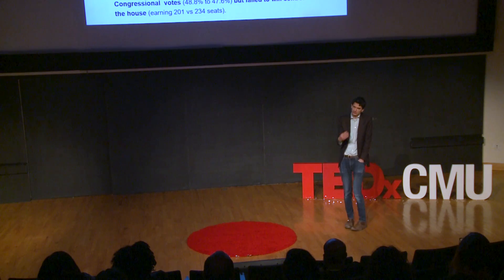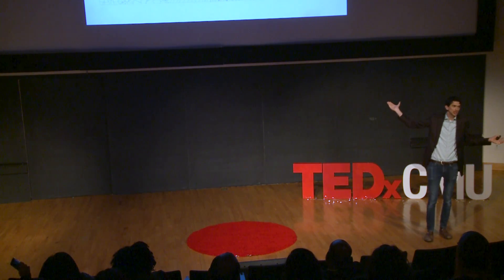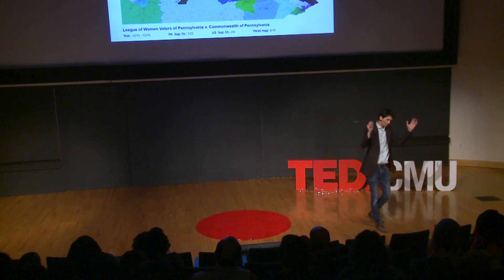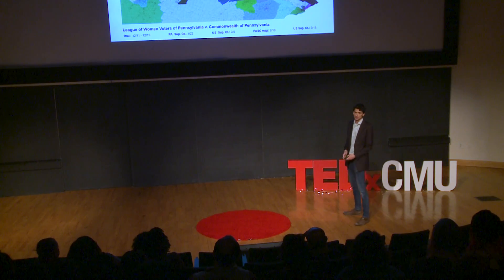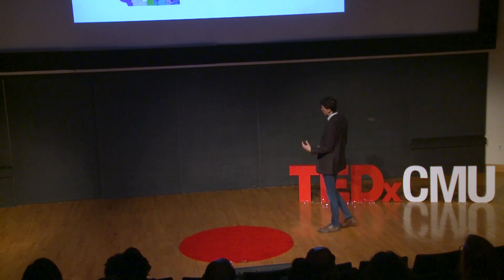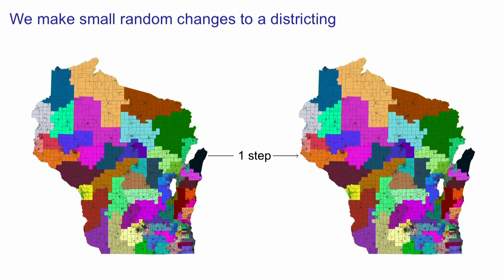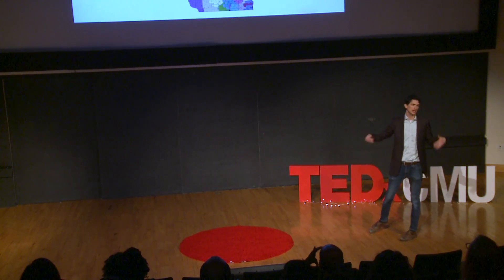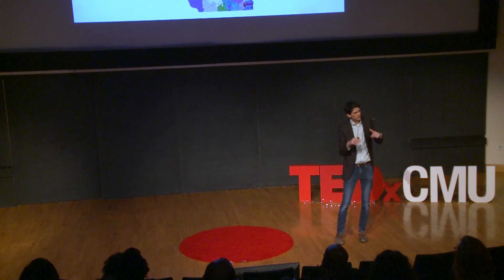The Mathematics of Gerrymandering | Wesley Pegden | TEDxCMU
In February of this year, the Pennsylvania Supreme Court found
Pennsylvania's Congressional districting to be an unconstitutional
partisan gerrymander.  This talk will discuss one of the kinds of
evidence the court used to reach its conclusion.  In particular, we will see that using randomness and mathematics, we can rigorously detect gerrymandered political districts.
Wes Pegden is an Associate Professor in the Department of Mathematical Sciences working on discrete probability, diffusion processes, and combinatorics.  He was an NSF postdoctoral fellow at the Courant Institute before joining CMU in 2013, and is currently a Sloan fellow. In 2017, his work was used as evidence in the gerrymandering case in Pennsylvania brought by the League of Women Voters, where he testified as an expert witness. This talk was given at a TEDx event using the TED conference format but independently organized by a local community.